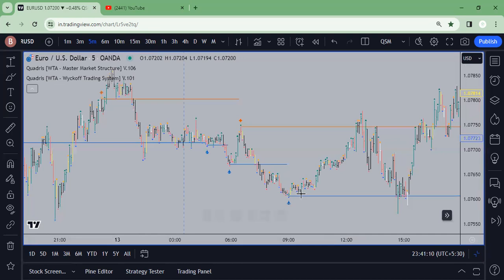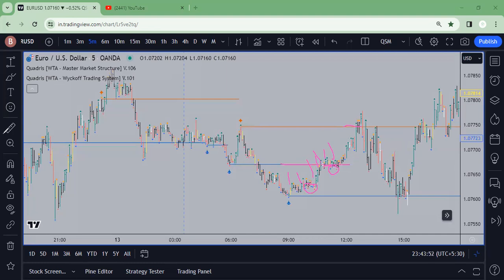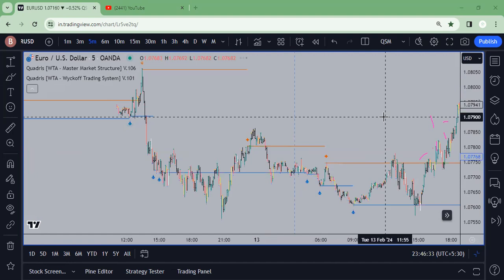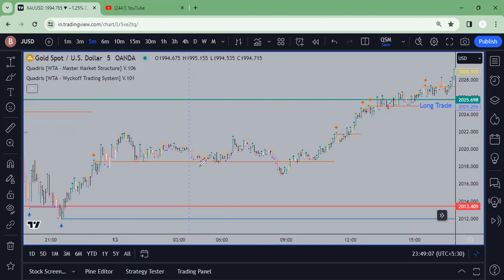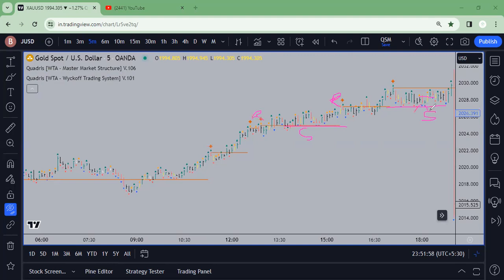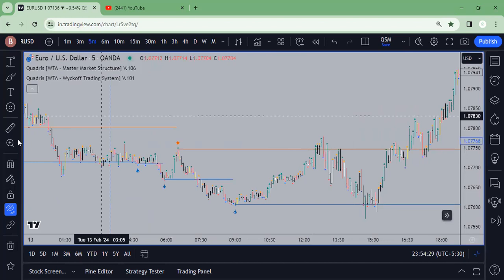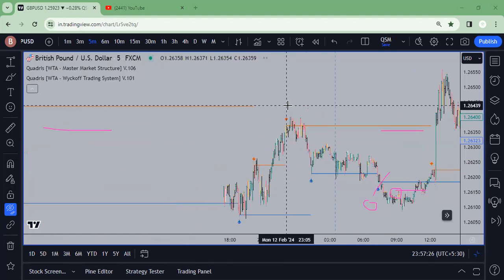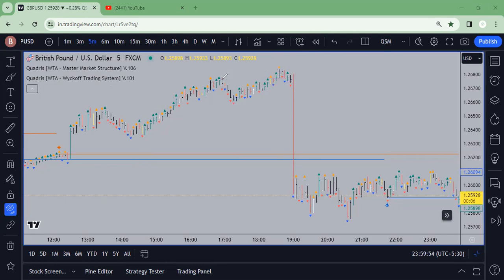Quadris WTA Indicators Application | Toadays Trade In XAUUSD | GBPUSD | EURUSD